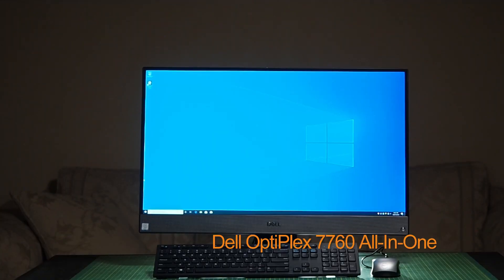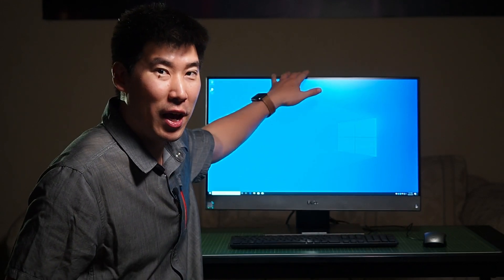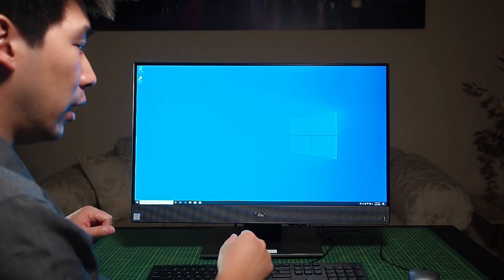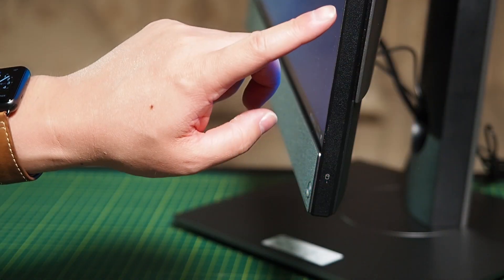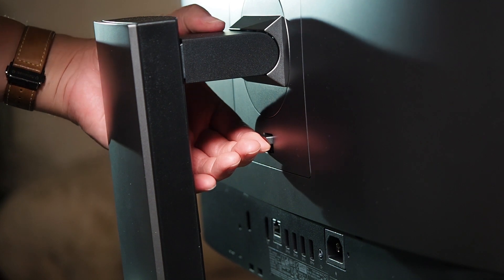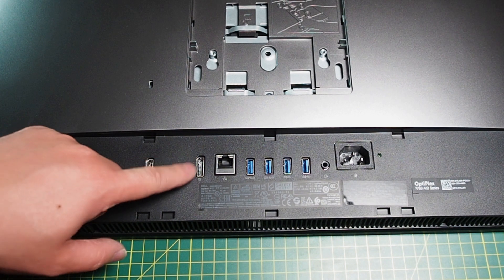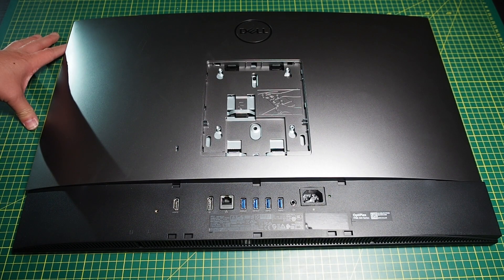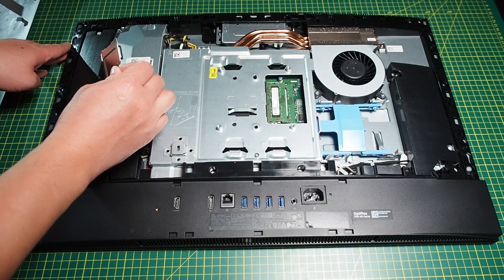Dell Optiplex 7760 All-in-One (AIO) Review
Reviewing the Dell Optiplex 7760 All-In-One desktop computer.
AIO computer for work or business.We will also open it up to have a look inside.

If you looking to purchase the Dell Optiplex 7760 AIO, one good place to look is Dell website in your country.